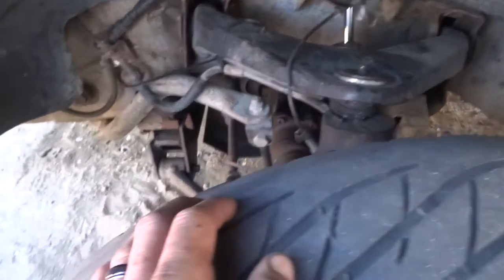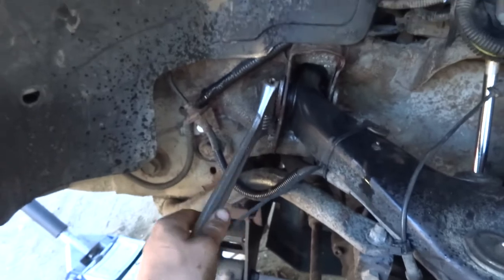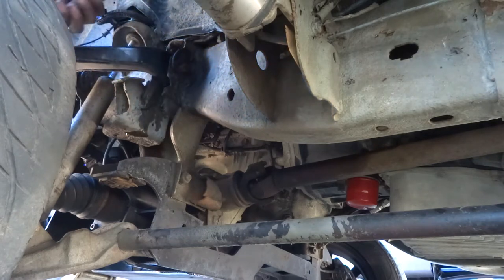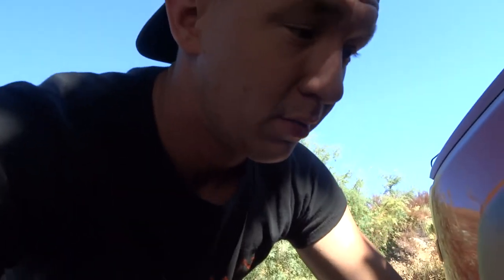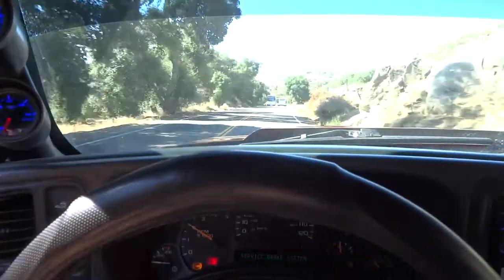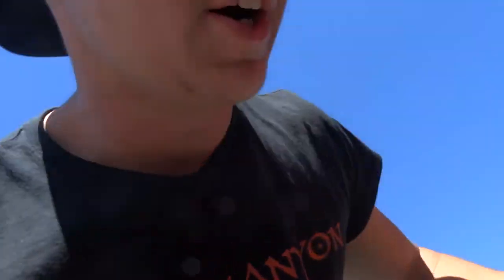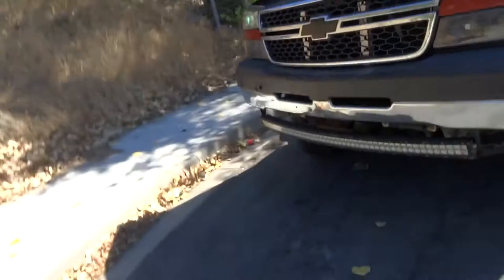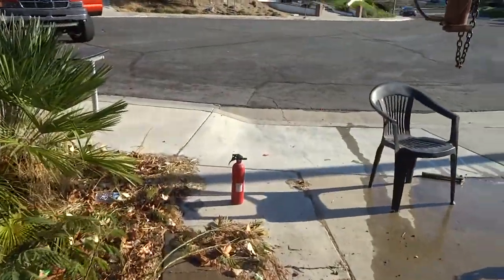DURAMAX ON FIRE!!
SHIT GOT CRAZY
Send shit if you want!!